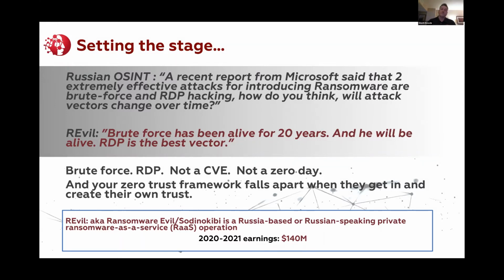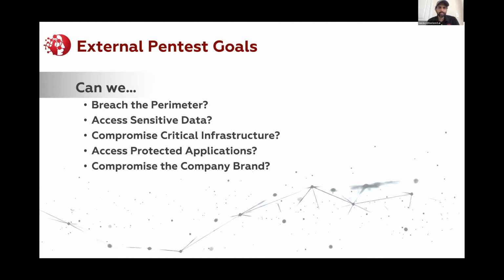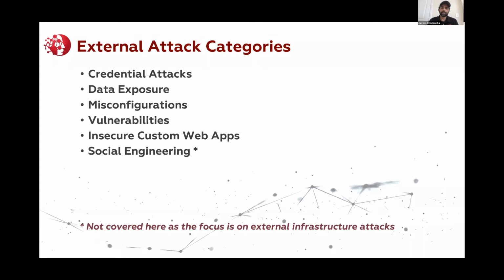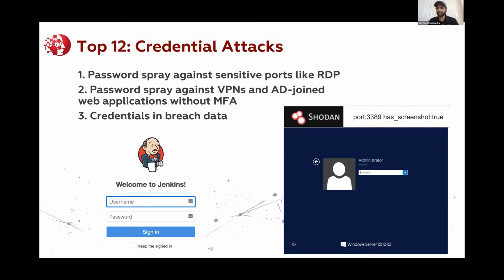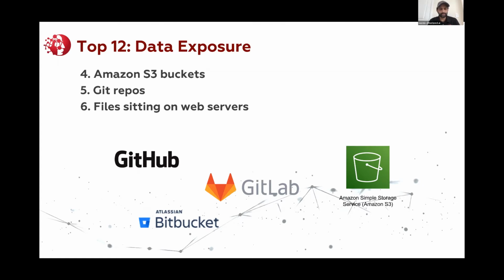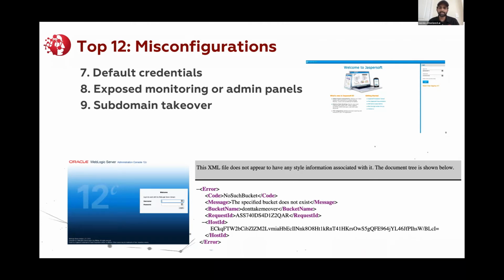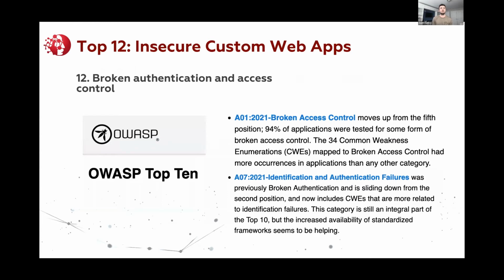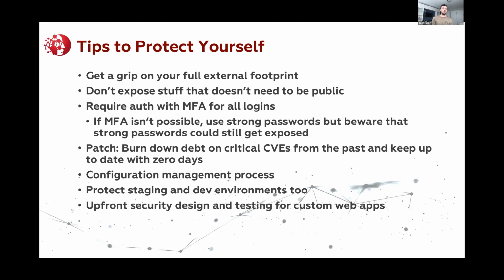Tech Talk: Exposed and Exploited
There is zero room for pride in cybersecurity. Proof carries the day. While so many are focused on vulnerabilities and malware on endpoints, understanding the attack paths an attacker would exploit to hold your business and brand at risk is key.